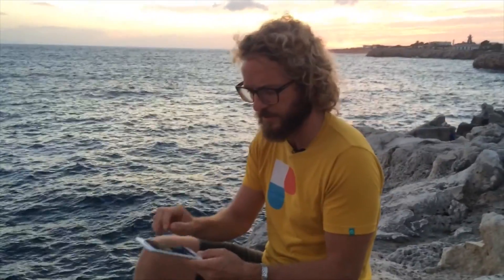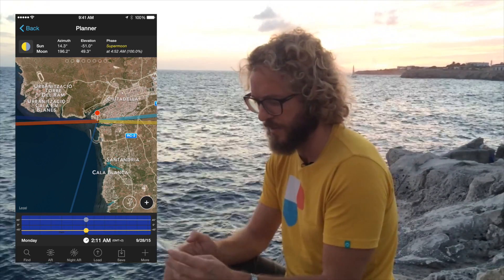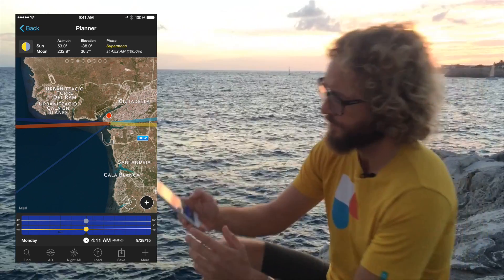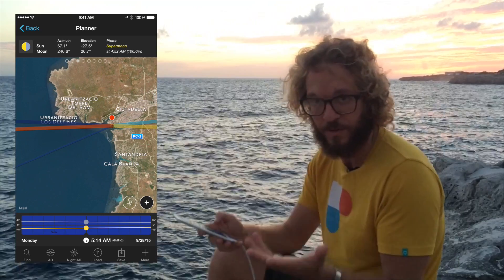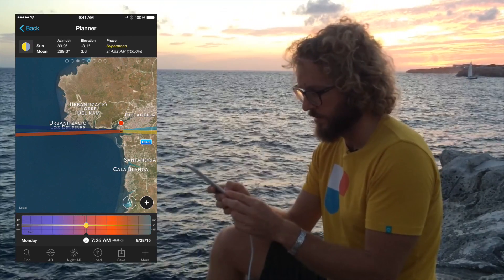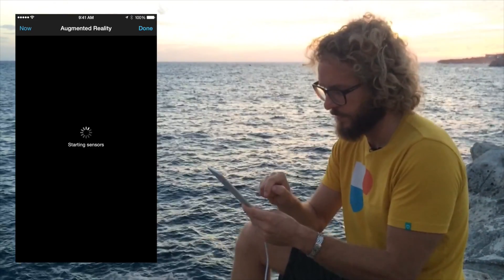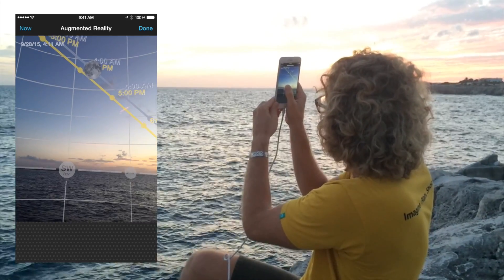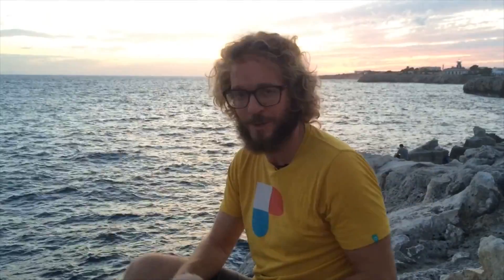How To Plan A Total Lunar Eclipse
A stunning total lunar eclipse is approaching. This September 27th, 2015 (or 28th depending where you live), the Full Moon will cross the shade cast by Earth, getting a reddish beautiful hue.

In this video, we show you how to use PhotoPills to find out the path of the Moon during all the phases of the total eclipse. This way, you'll know where to frame exactly, and the possible compositions you'll have in your desired shooting spot.